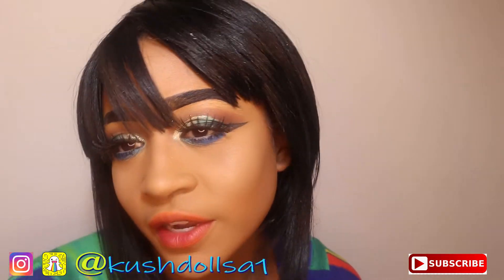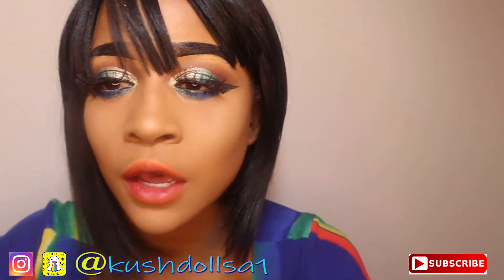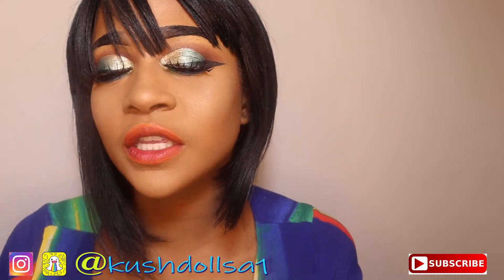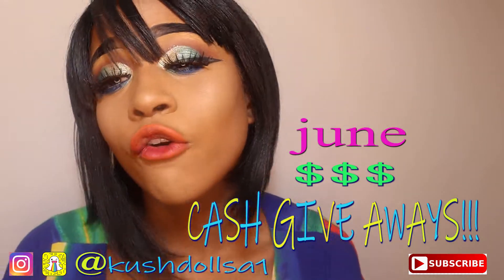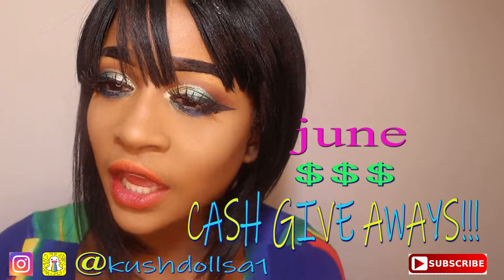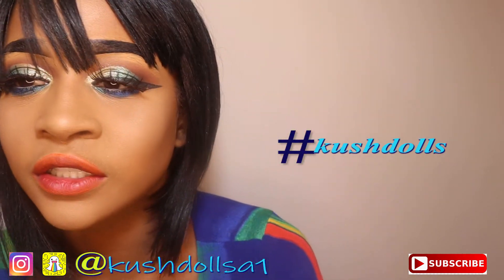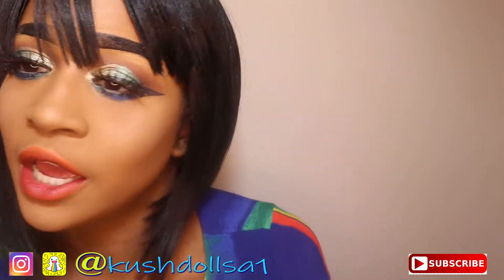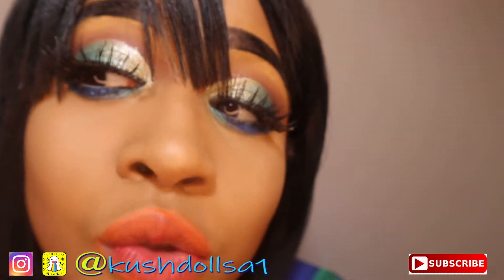Huda Beauty Emerald Obsessions Palette Tutorial!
🌹hey muas dolls 🌹

please share so we can add to out mua doll family!!!
I LOVE these little Huda Beauty palettes!hudabeaty emeraldobsessionpalette I picked Emerald obsessions because I felt like it goes best with my eyes, skin & hair,
goes with every skin tone so dont think it want match it darlings !